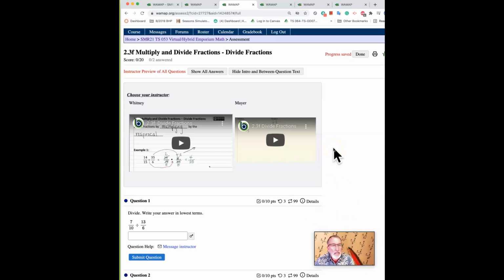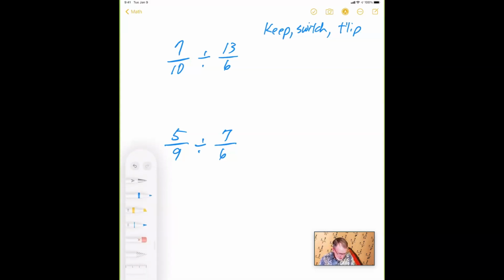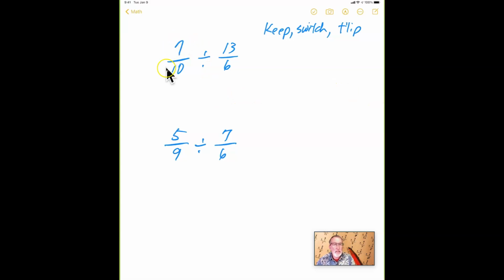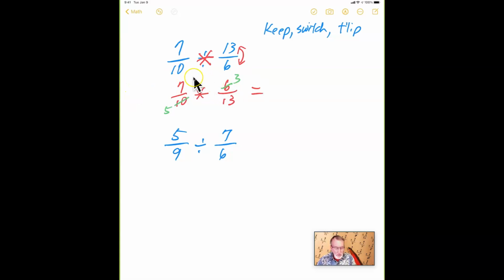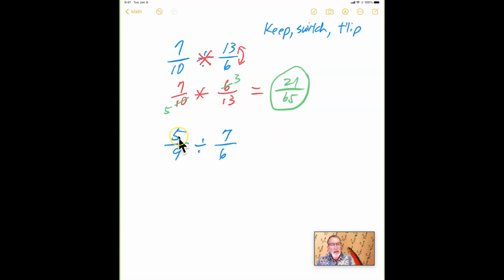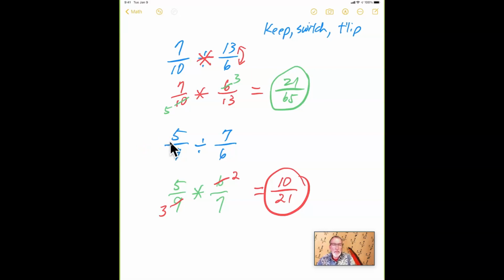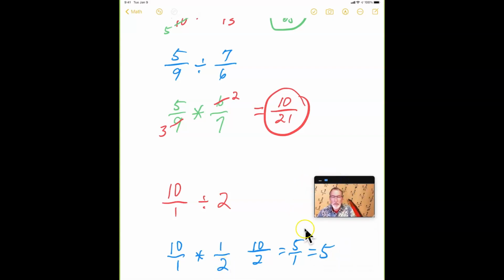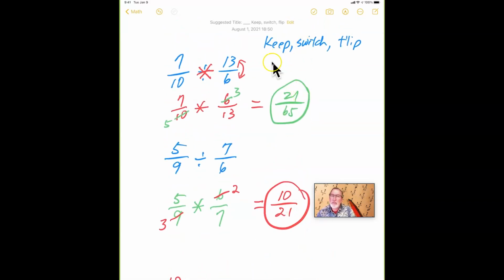WAMAP Unit 2.3f Divide Fractions